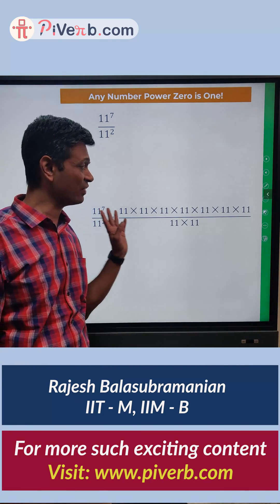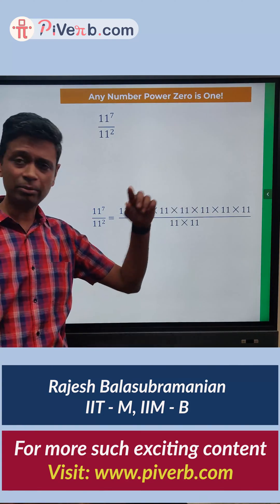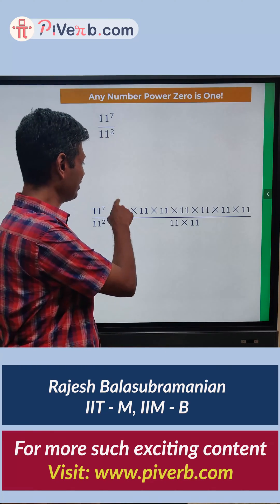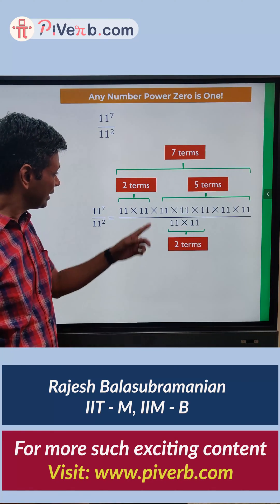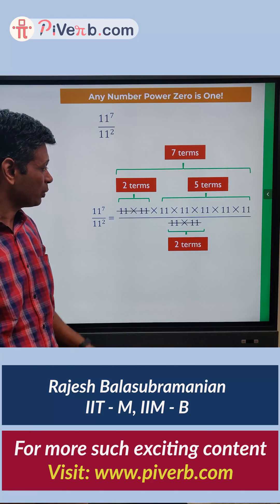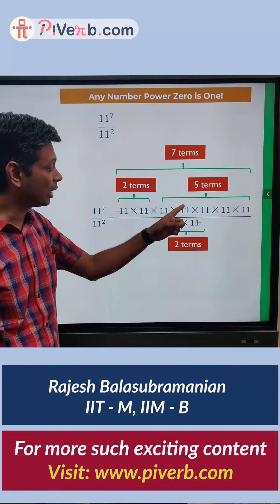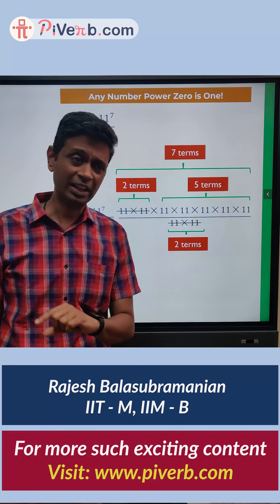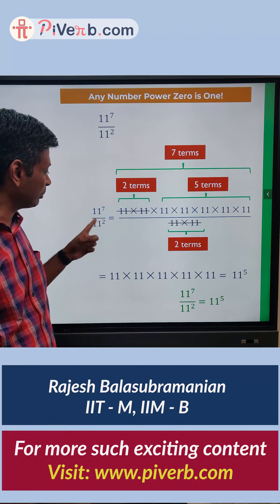Why any number power zero is one? | PiVerb.com| Math Concepts |NMTC | AMC 8